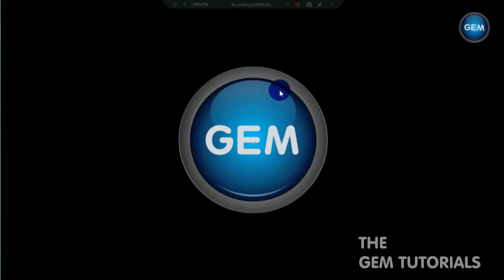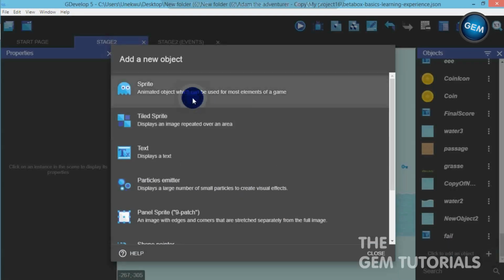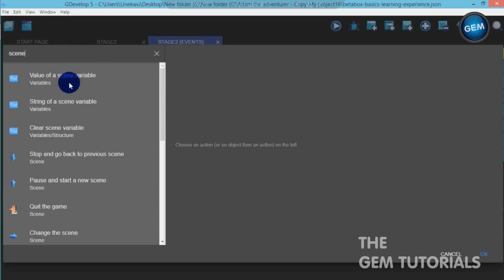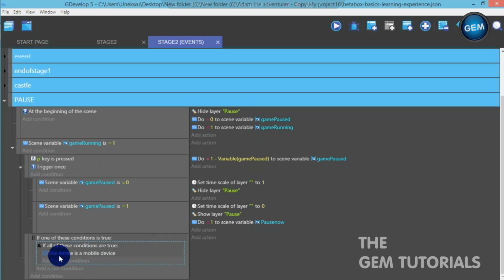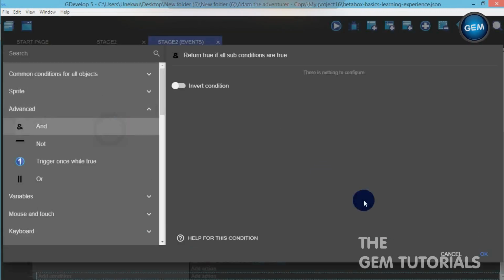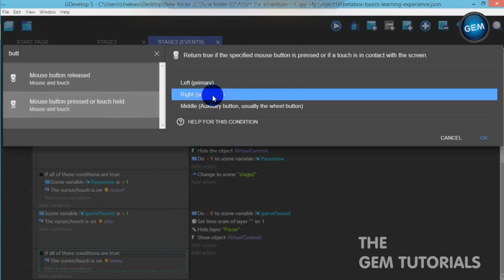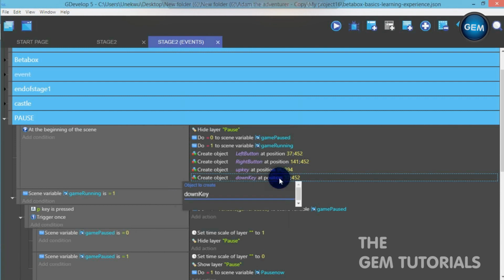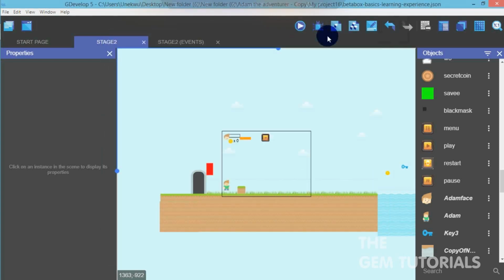How to create a pause menu : GDevelop 5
Hello everyone, welcome to a GDevelop 5 tutorial. In this tutorial i will be showing you how to create a pause menu in GDevelop 5.
This is an essential feature added to games in other to stop the game for a particular period of time.